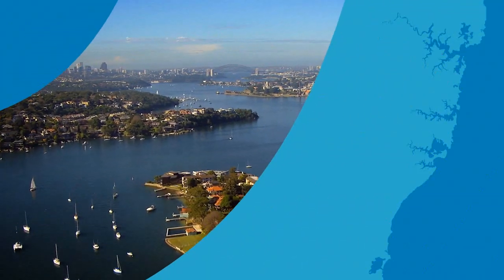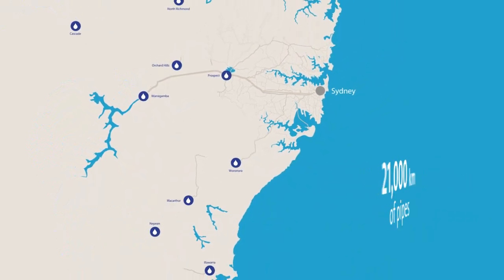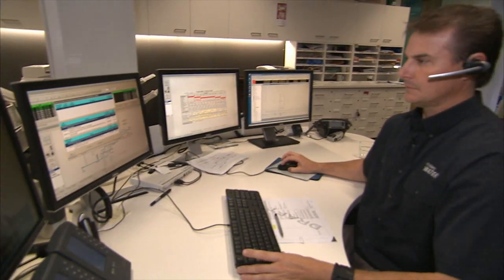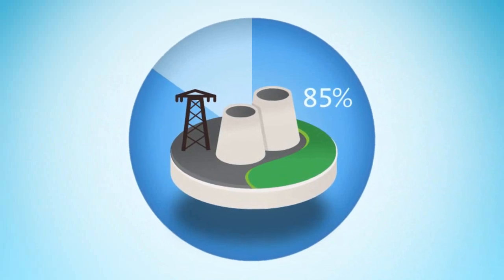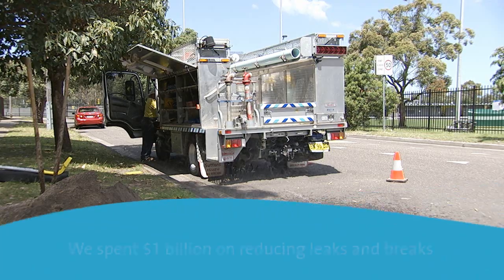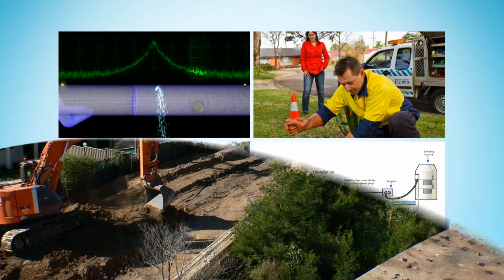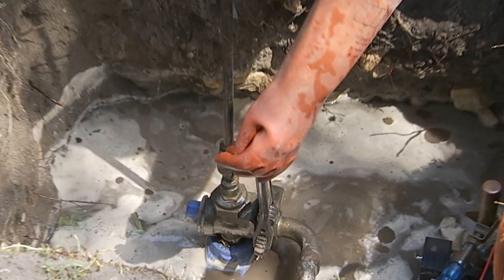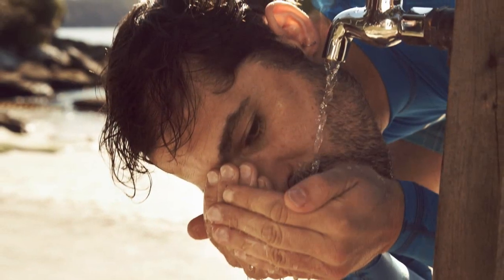Sydney's water network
An explanation of Sydney's water network and how we move water to our customers.